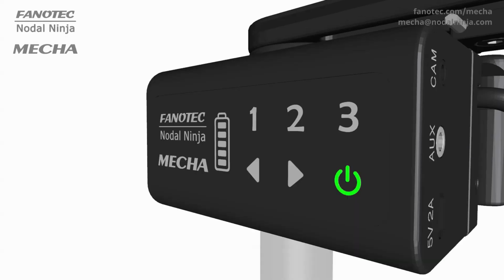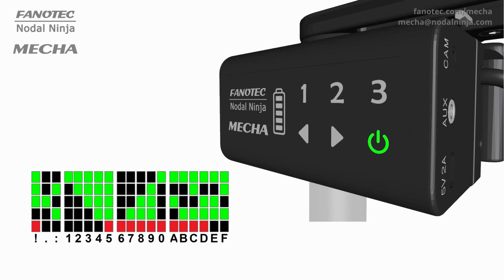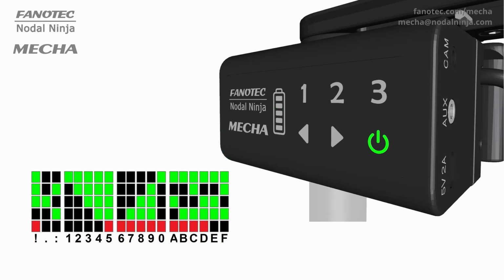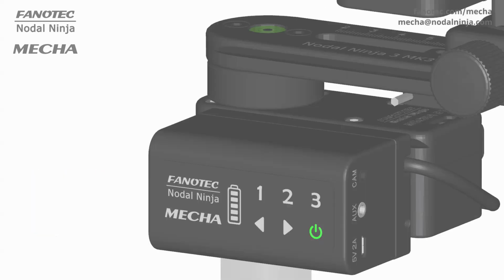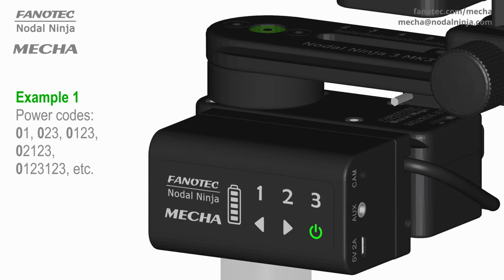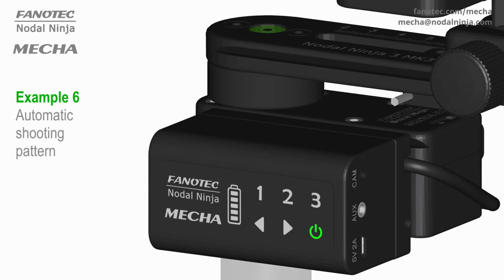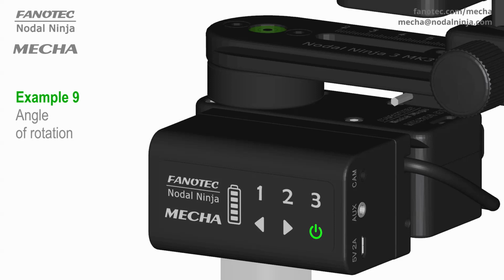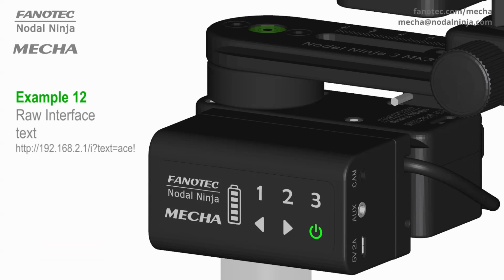MECHA C1's LED Indicators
Today we're going to talk about the five LEDs of the C1 Controller located under the battery symbol.
Unlike the MECHA C2 Controller, which has an OLED display, the single axis C1 Controller has LED indicators only.
A common feature of the two controllers is the Wi-Fi remote control from devices such as smartphones, tablets, and PCs by using the MECHA's web interface.
However, MECHA can be also used without accessing the User Interface.
In the case of MECHA C1, an important step in this process is understanding the messages displayed by means of these five LEDs.

Let's first look at the table of equivalences.
These are the characters that MECHA C1 can display: !, dot or minus sign, :, 1, 2, 3, 4, 5, 6, 7, 8, 9, 0, A, B, C, D, E, and F.
And let's see now some examples.

1.
When pressing the power button, the LEDs show the battery level. If all the five LEDs light up, it means that the battery is fully charged.
Immediately after that, the LEDs display the digit zero three times then turn off.
What is that supposed to mean?
There are some codes that start with zero and are called power codes.
A preset name can be preceded by a power code, and this feature allows us to launch the preset by using that power code.
For example, if the preset name is "C1 6 shots", we can add the power code "01"  to the beginning of the preset name: "01 C1 6 shots".
To launch such a preset, press power and wait until the LEDs display the digit zero, then press 1, then conclude by specifying the direction of rotation by pressing either the right or the left button.

2.
To find out the last part of the IP address, enter the code 321 by pressing the 3, 2 and 1 buttons of the controller, one by one, then press the left arrow button.
The last part of the IP address is a dot followed by three digits. For example: ".100".

3.
To get the full IP address, enter the code 323, then press the left arrow button. An example of a full IP address: "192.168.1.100".

4.
The code 3212 allows you to find out the firmware version installed on your MECHA. In our case, this is 02424.

5.
The firmware can be updated with the code 312123. If, for some reason, the update cannot be done, then the LEDs will display the exclamation mark three times: !!! .

6.
MECHA is able to compute a shooting pattern based on only few presses of a button, without using the User Interface.
At some point in this process, the LEDs display "1, 2, 3", repeatedly, for 15 seconds, suggesting that you need to press one of the corresponding buttons on the controller to assign the computed preset to that particular button.
Instead, if MECHA is unable to compute the pattern, the LEDs will display the exclamation mark three times this time as well.

7.
When MECHA is in pause mode, the LEDs 1 and 3 are on and then off simultaneously.

8.
MECHA Dual Axis Combo consists of 2 MECHA Rotators and 2 C1 Controllers, which are wirelessly linked together. To check if the two units are paired, press the power button of the lower MECHA, then wait for a few moments. On the lower MECHA, the middle LED should be green, and on the upper MECHA, the LEDs 2 and 4 should be green. If the fifth led is red on the upper MECHA, this indicates that the firmware version installed on the two MECHAs is not the same.

9.
If a Single Axis MECHA is running a Dual Axis preset, when rotation is needed along the second axis, MECHA will pause and the LEDs show the angle of rotation along the second axis.
The value is rounded to the nearest integer and is displayed as follows. For example, for a tilt of 45° - ":45", or ":-45" if the value is negative.

10.
There is a code to deactivate the five LEDs under the battery symbol so that they do not light up or blink.
The code is 232. The LED of the power button will also be deactivated.
Deactivating the LEDs can be useful in night photography.
Note that the LEDs light up anyway if the buttons are pressed to enter codes, for example.

11.
The IR Remote can be tested using the code 3231.
After the code is entered, MECHA will not execute the commands received from the IR Commander’s buttons. Instead, it will only beep and the LEDs show the code of the button pressed.
For example, when pressing the center button of the remote control, MECHA should display the code A25. To end the test, press the power button, which flashes during the test.

12.
The LEDs can display a text using a command specific to the Raw Interface.
With the following command, the LEDs display the text "ACE" followed by the exclamation mark.